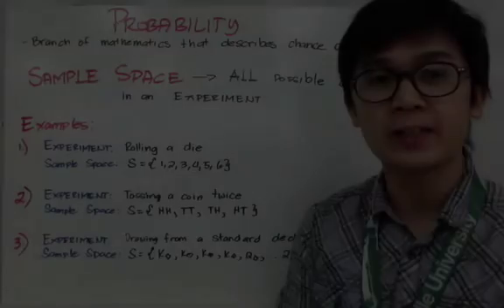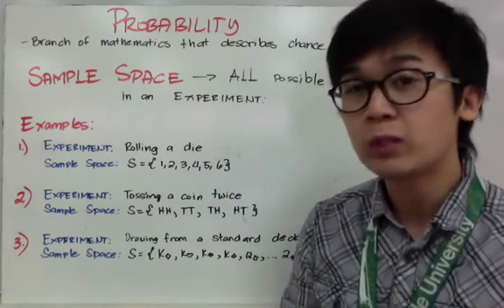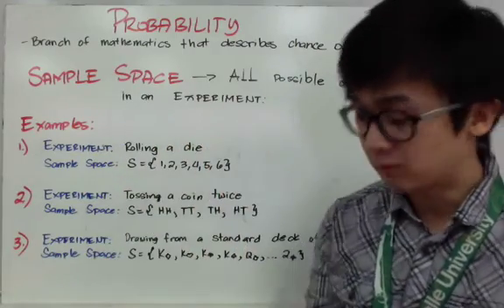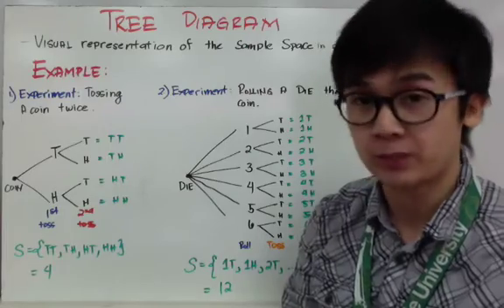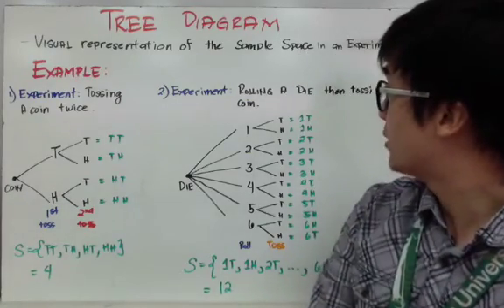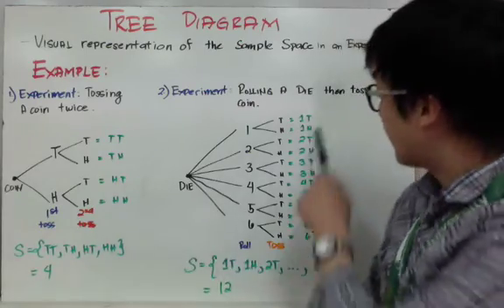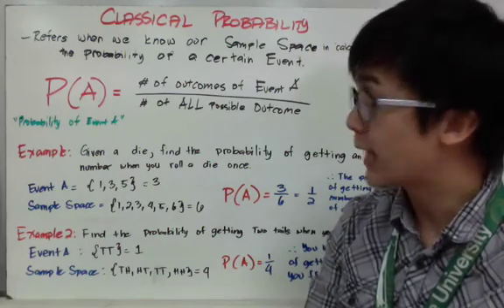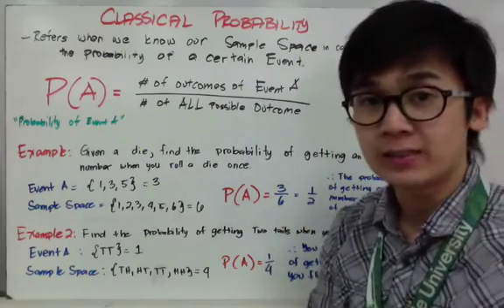Statistics: Classical Probability Given the Sample Space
This lesson shows you how to compute for the probability of an event under the classical probability.  The basic understanding of answering theoretical probability is to visualize the sample space of a specific probability event.  This will help you in making sense on using the basic counting principle to compute for the probability correctly.